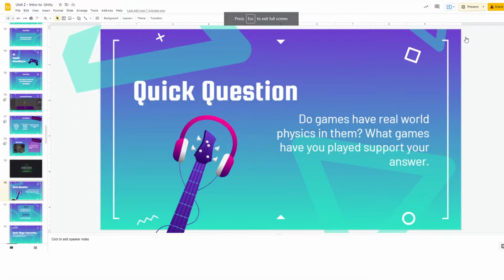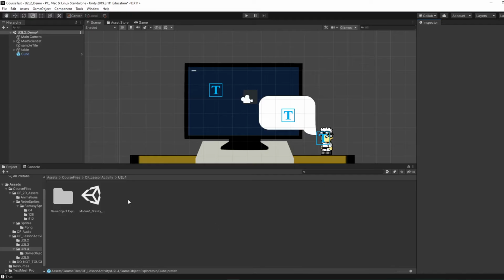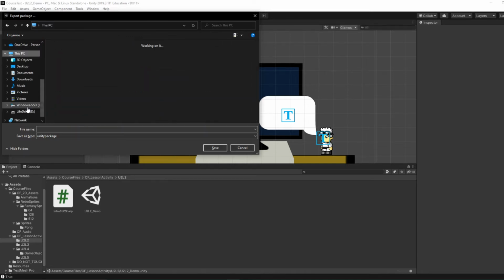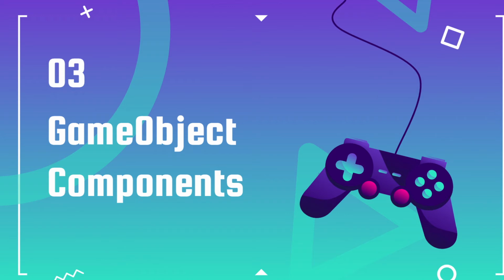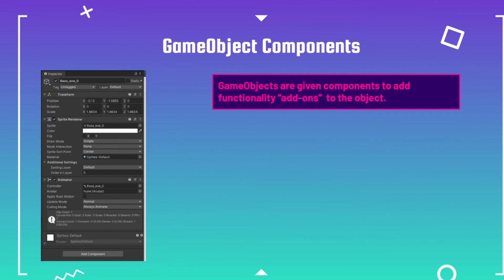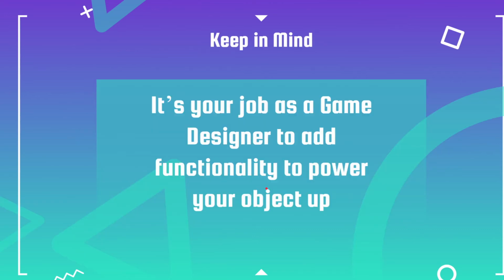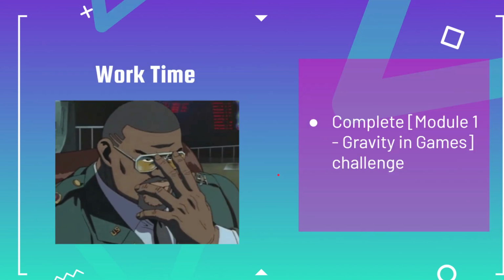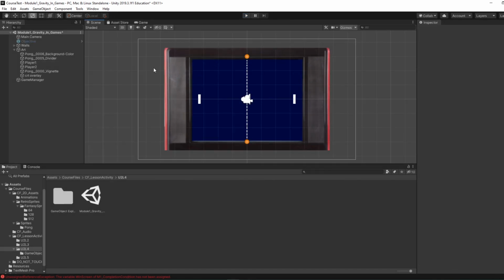U2L4 Basic Player Interaction